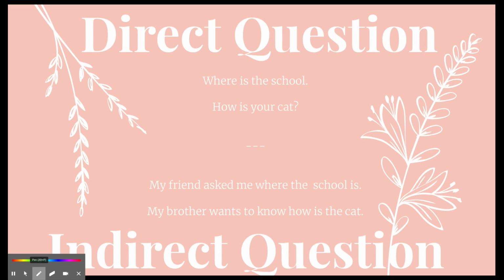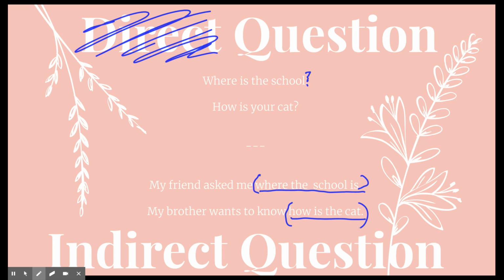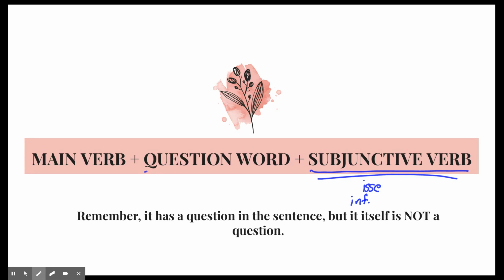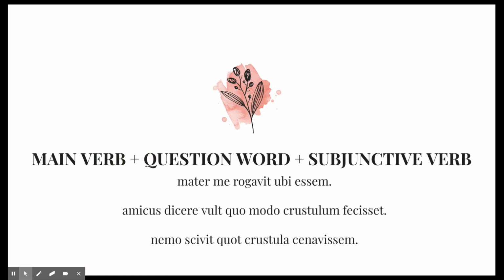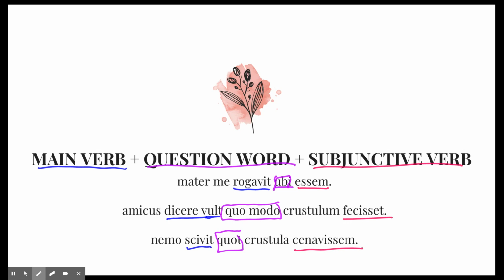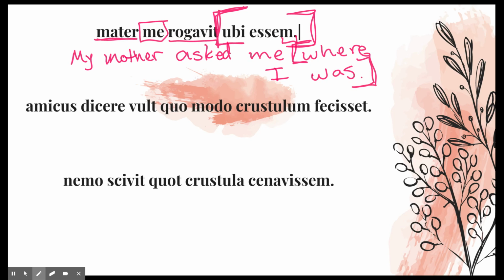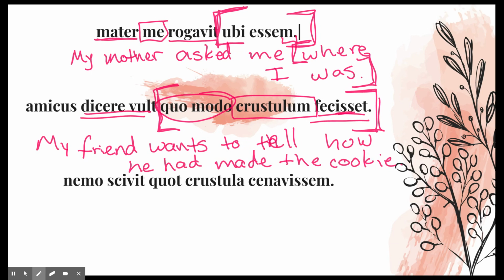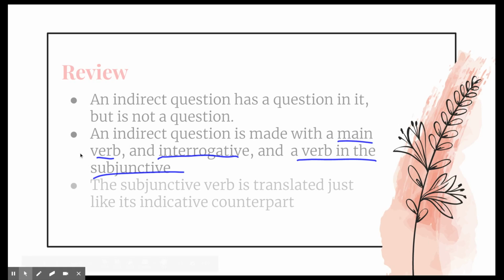Latin's Indirect Question